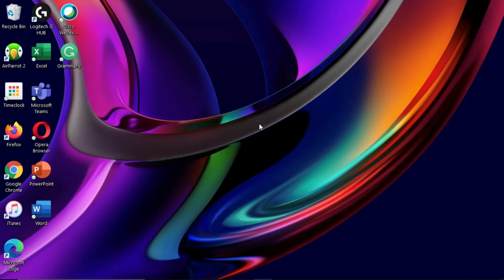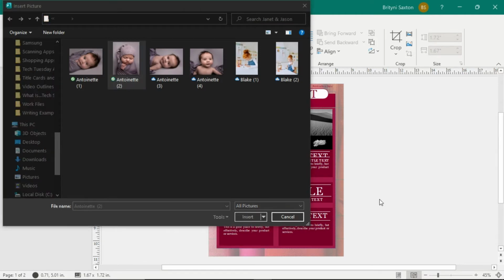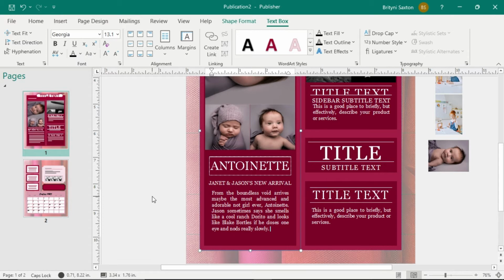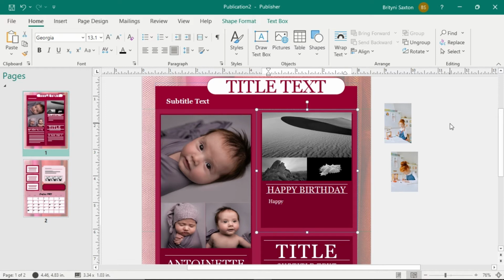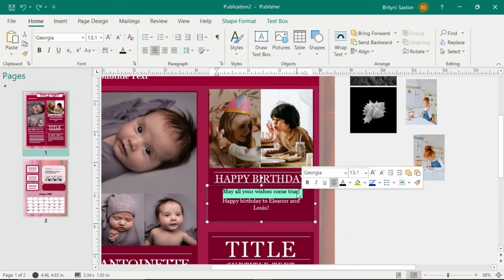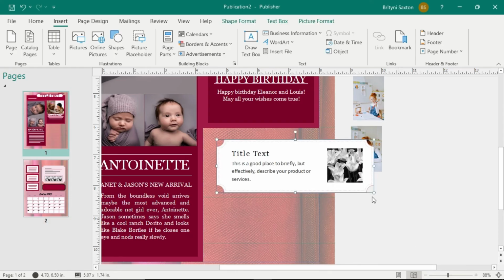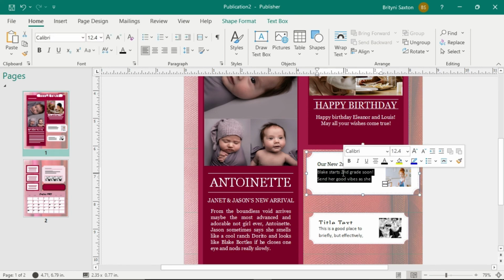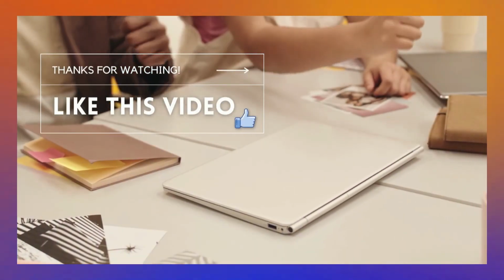Publisher for Beginners: Part 7 | Technology Education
We're back with more on Publisher! Let's use features, tools, and style to create a polished and professional-looking newsletter.

Windows 10 and Publisher for Office 365 were used to create this video. Most features shown can be found in other versions of the software.